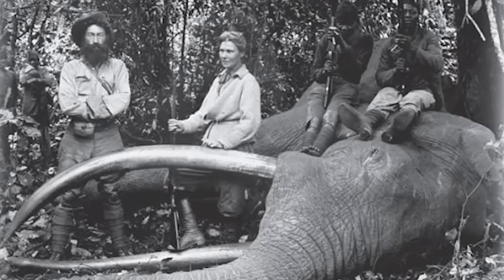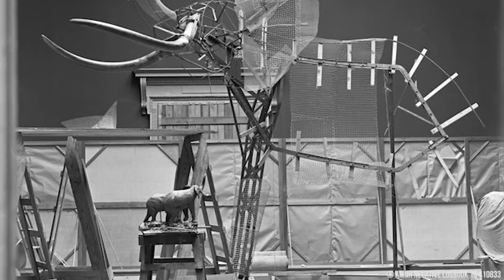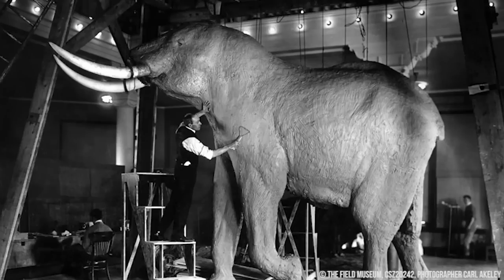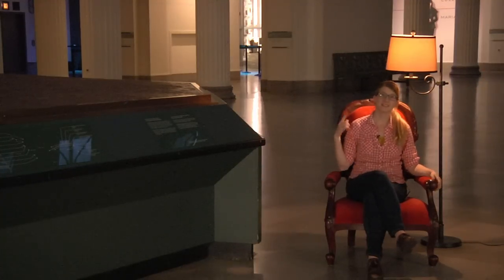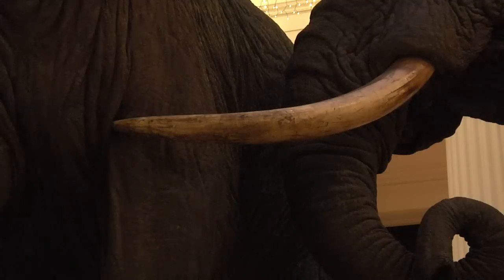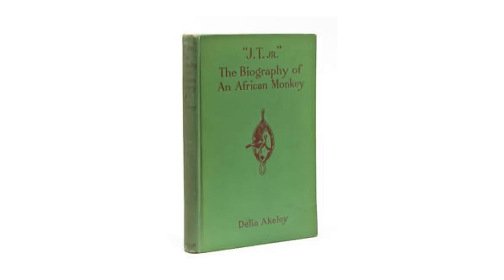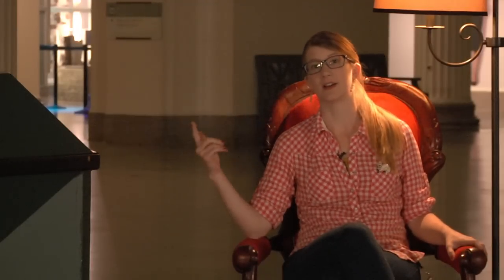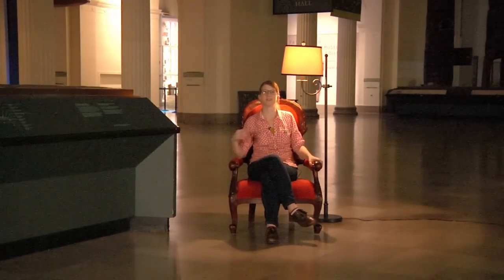Carl Akeley's Fighting African Elephants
ELEFINT.
Or, how do you taxidermy an elephant?

The Brain Scoop is written and hosted by:
Emily Graslie

Created By:
Hank Green

Directed, Edited, Animated, and Scored by:
Michael Aranda

Production Assistant:
Katie Kirby

[about 20 men] Porters carrying Elephant skull and tusks with dense jungle in the background.

Image of the elephants in armature © AMNH Negative Logbook 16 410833 - American Museum of Natural History

Carl Akeley creating model of Bull Elephant for Elephant group © American Museum of Natural History, 330591

African Elephants Group (Loxodonta africana Proboscidea Elephantidae) front view. Security guard in uniform stands on left side. Background shows the columns that have been draped with large white sheets. White plaster miniature sculpture from Agriculture Building at the World's Columbian Exposition. Shows "Harvest" a Chariot sculpture group for Colonnade by Mr. M. A. Waagen. Columbian Rotunda of Field Columbian Museum, Jackson Park.

Thanks to Enrico Cioni, Katerina Idrik, Tony Chu, Barbara Velázquez, and Seth Bergenholtz for the awesome translated captions!